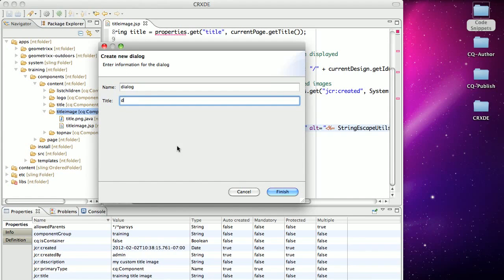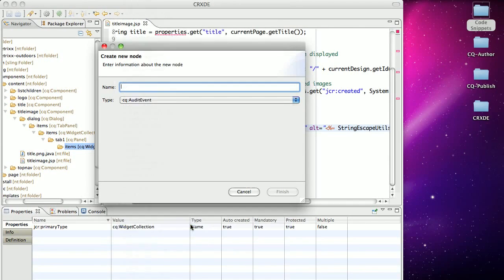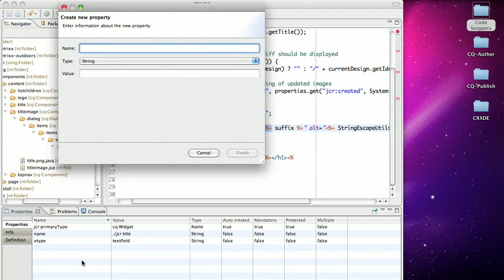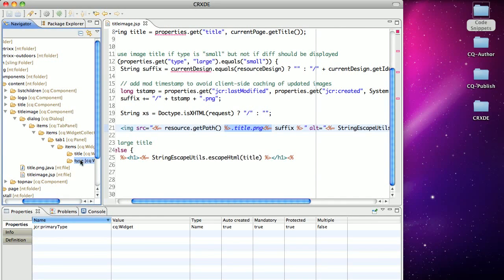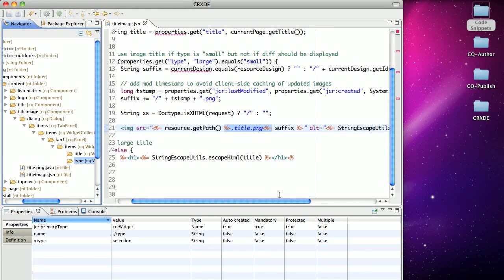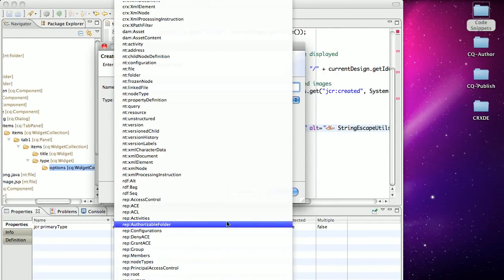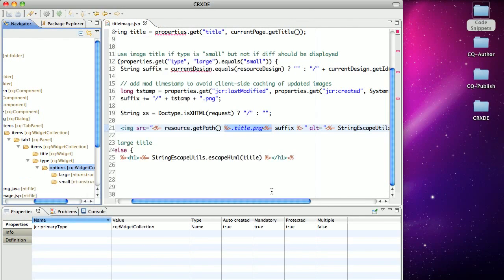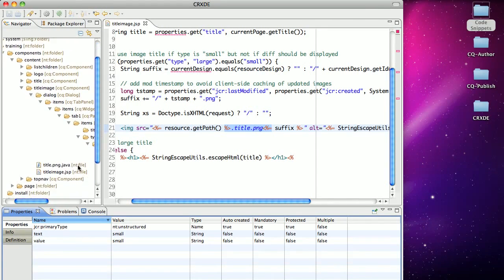33 Create Dynamic Image Component Part 2